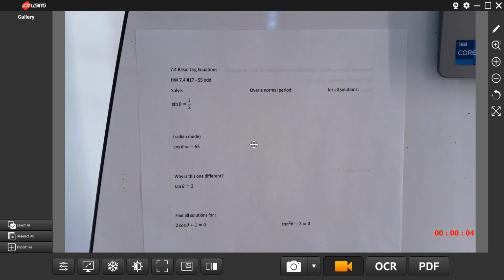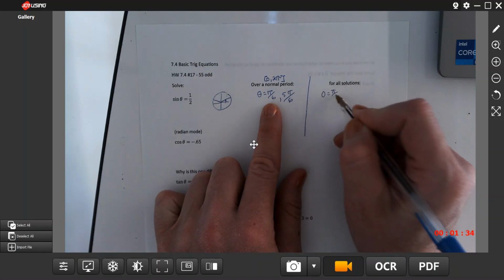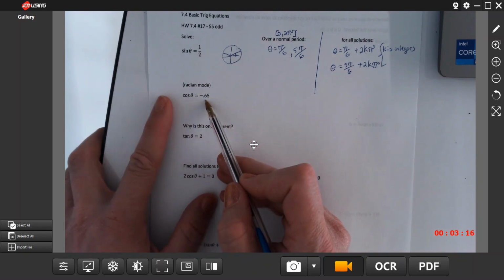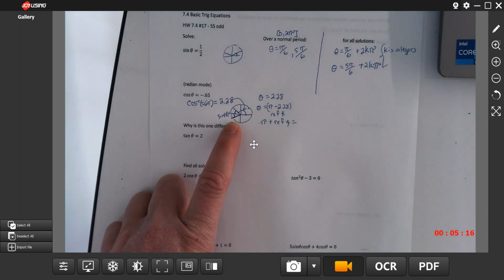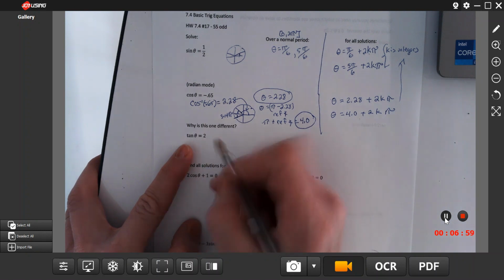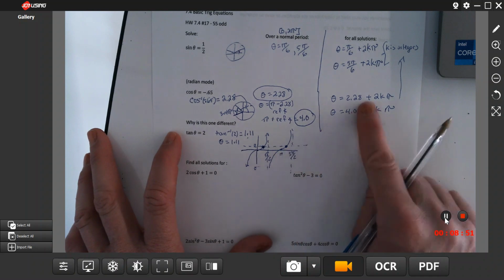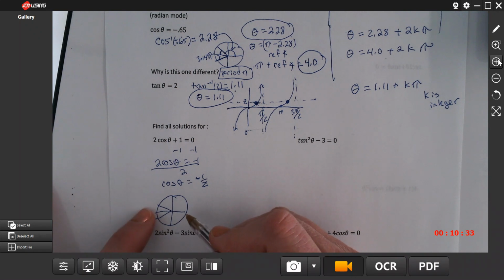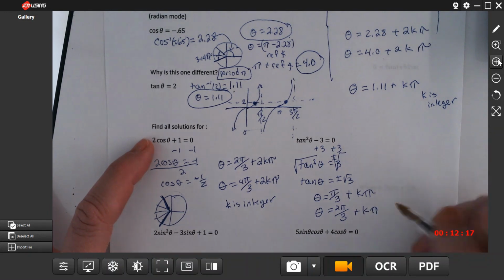pre calc 7 4 part 1